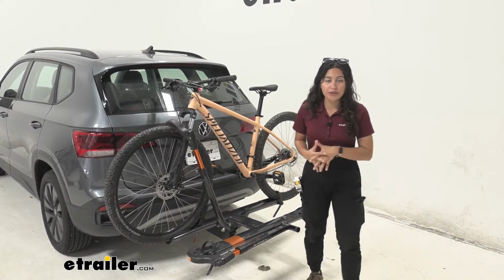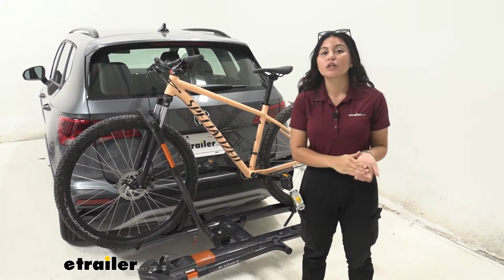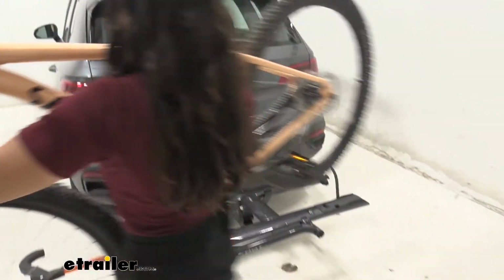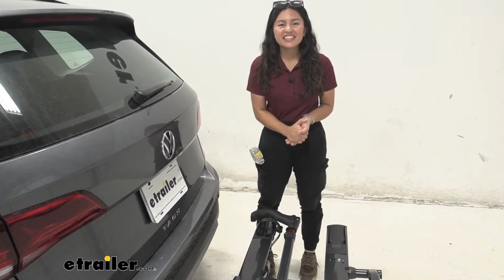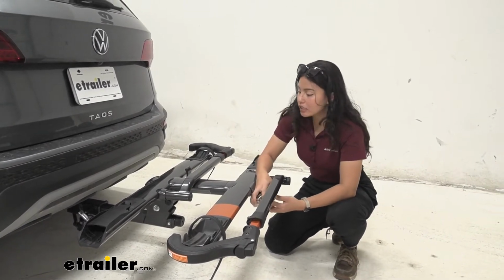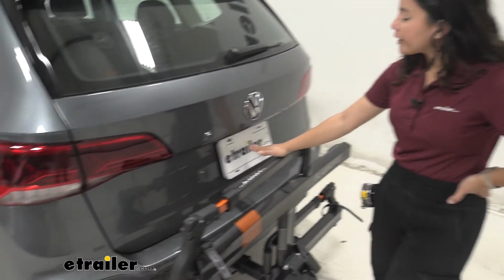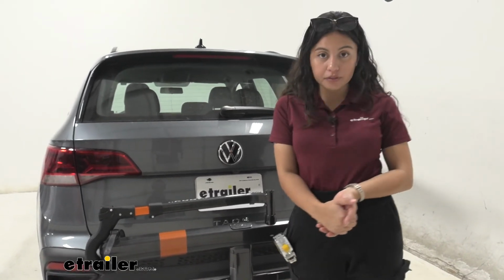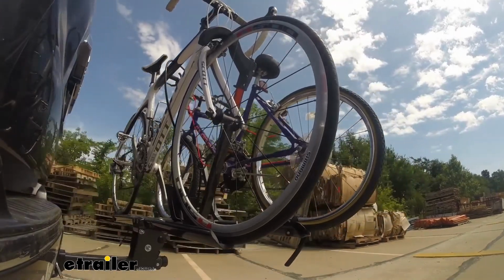etrailer | Will the Kuat Sherpa 2.0 Bike Rack for 2 Bikes Fit Your 2022 Volkswagen Taos?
Hi everyone, it's Evangeline here at etrailer. And today, we'll be taking a look at the Kuat Sherpa 2.0 right here on our 2022 Volkswagen Taos. So, this is going to be one of the best bike racks that you can get that isn't as pricey as the Kuat NV. We have all the versatility as well as the aesthetics of a premium Kuat rack, although we do have some limitations, like less weight capacity, so we'll talk about that. We'll talk about those specs, we'll talk about those measurements, but we are gonna focus on our Volkswagen Taos today. That way, you can see what is the better fit for you, your different types of bikes and your vehicle.

So, the first thing I wanna take a look at is the tilt-away feature. So, we have this lever right over here and you're gonna wanna pull that lever and just let it glide down to a tilt. And why would you tilt your bike rack away Well, if you wanna access your hatch. So, here you can see, from the door to the pedals, to the handle bars, we have plenty of clearance. Enough to get into our hatch, grab whatever we need, whether it's our helmets, our bags, our waters.

And when we got them, we just closed the door, lifts up on the rack, and it snaps into place there. And just like that, we can hit the road again. So, this makes it super convenient compared to having to take your bikes off in order to get something real quick. Now, this does have a weight capacity of 40 pounds per bike. So, slightly more than your standard weight capacity of about 35 pounds, but not as much as a weight capacity that the Kuat NV would offer you of 60 pounds.

If you have those extra-heavy electric bikes, this might not be the best option for you, so keep that in mind. Now, the way our bike is mounted here is we have two mounting points. One is gonna be our front wheel mount. I like pretty much any bike rack that has that front wheel mount, just because it makes it so convenient for those different types of bikes. Whether I have a carbon fiber frame bike, I'm not worried about accidentally warping or cracking my frame.

Or if I have a women's bike, children's bikes, step-through bike, I don't need to get a frame adapter bar since it secures it by the front wheel. Then you go over to the rear wheel and we have our strap. So, this is gonna be the rear wheel strap. We're kinda pushing it here at our wheel base of 47 inches of capacity, but this tilts back and forth to accommodate that. When we wanna take our bike off, we just press this lever, lift up on the strap, and just kinda fold that over to the side, so it doesn't get caught up in our spokes. And then we go over here to the front. Hold on to your bike as you do so, so it doesn't tilt back towards your window. Press this button, lift up on the clamp or the mount and push that out. And just like that, we are ready to go on a bike ride. So, I'm gonna leave this bike over here to the side, so that we can take a closer look at the rack itself. Here, we have our rear cradle. And I talked about tilting back and forth to accommodate those different wheel bases. Notice also, though, that we have these grooves on the inside. So, we have a really thin grooves for our road bike tires and a wider groove for our tires of up to three inches. That strap goes and secures, right there. And then let's go to the front. So, we have our front wheel cradle. That one just folds down, just to be nice and neat. And then we have that front wheel mount. We have a little bit of a rubber padding on the inside, just to help give us grip on those tires as it secures it. So, we're gonna fold this down behind our cradle. There we go. Let's make it extra nice there. Nice. Okay, let's talk about how much length this adds to the back of our vehicle. We have a compact rack here, but how compact does it get. Measuring from our bumper to the end of the rack, it sits at 30 1/2 inches. So, that's pretty good for a two-bike platform rack. Enough space apart where your bikes aren't colliding into each other. Still a measurement to remember whenever your backing into your garage or trying to park into a tight spot, don't forget that you now have a bike rack as well as bikes behind you. Another measurement is gonna be ground clearance. That's going to be measured from the end of the rack to the ground, about 16 1/4 inches. Compare that to the shank, though, and that's only 8 1/4 inches. So, the shank, or I guess the hitch receive